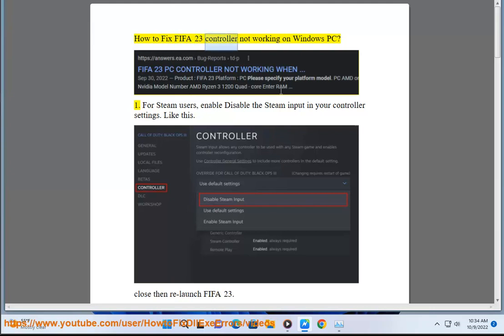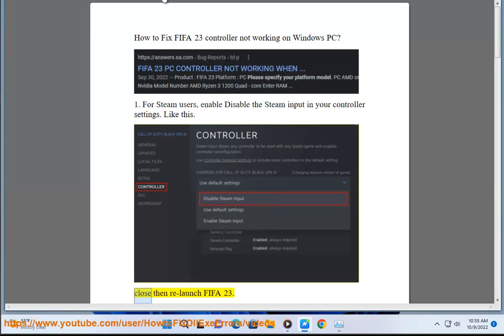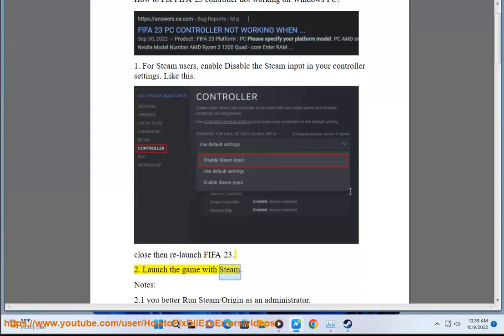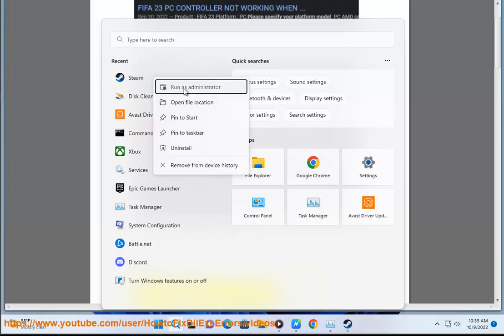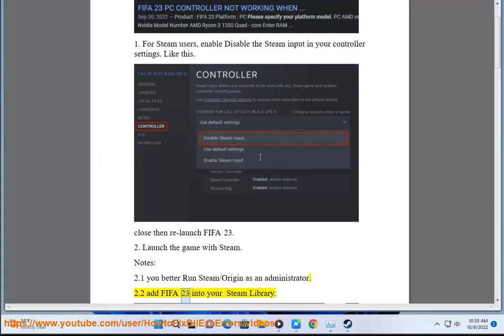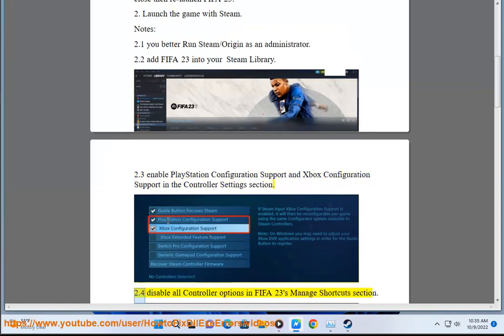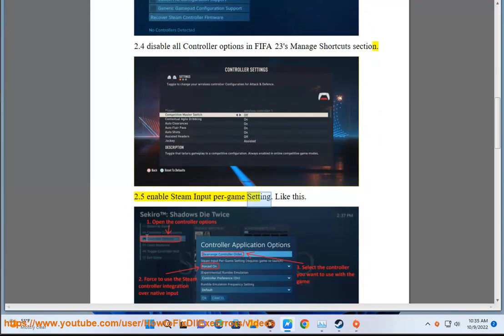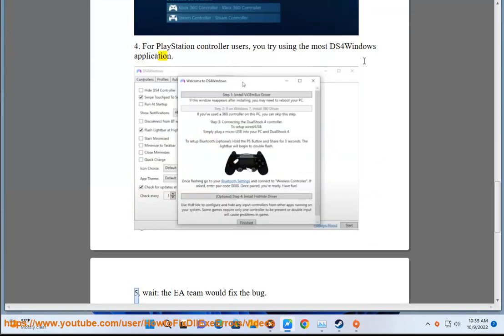Fix FIFA 23 controller not working on Windows PC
Here's how to Fix FIFA 23 controller not working on Windows PC.